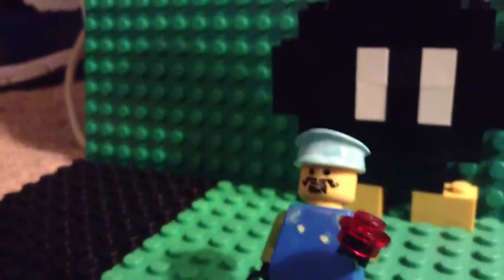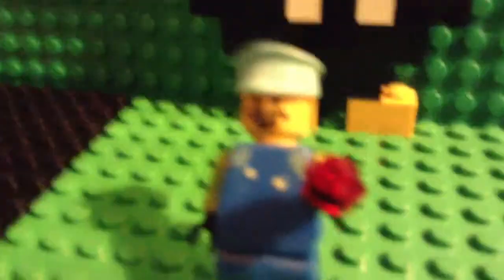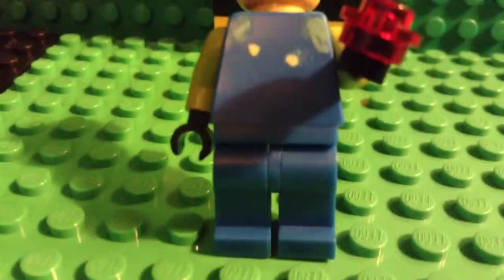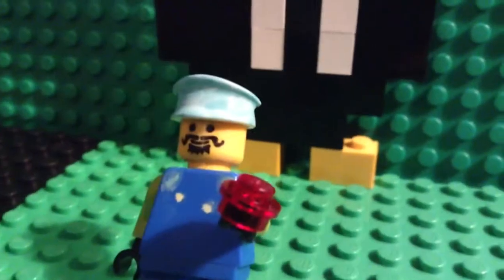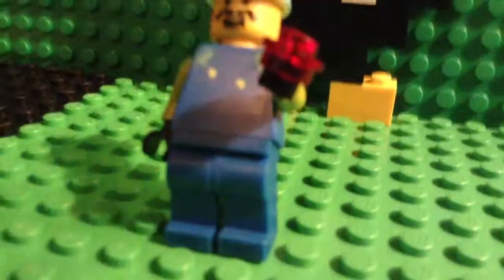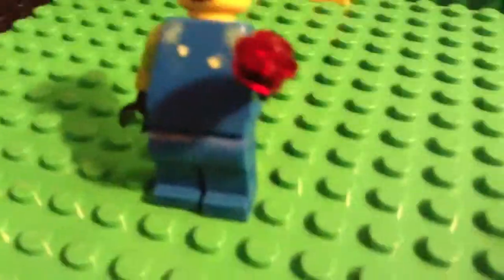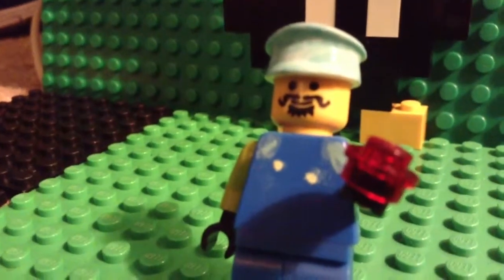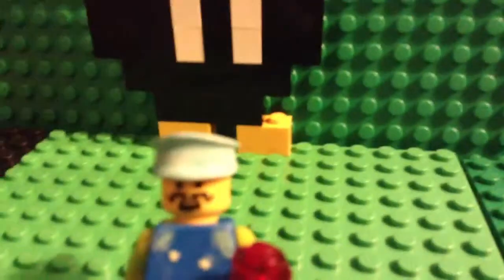My custom lego luigi